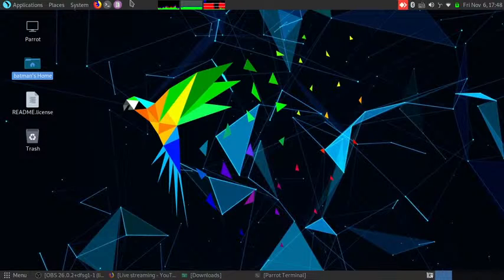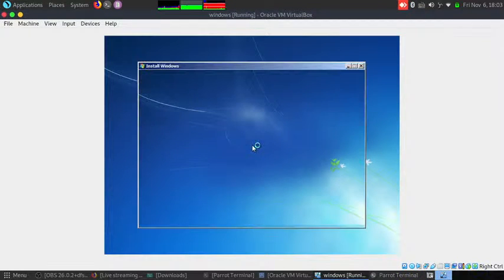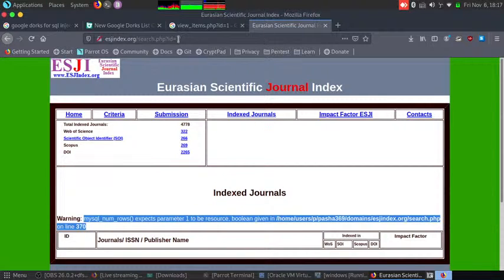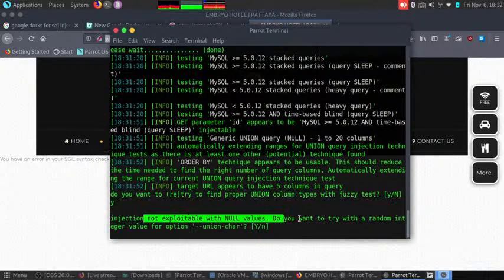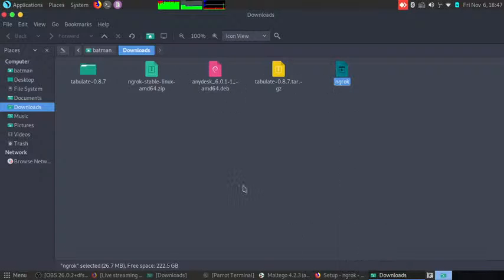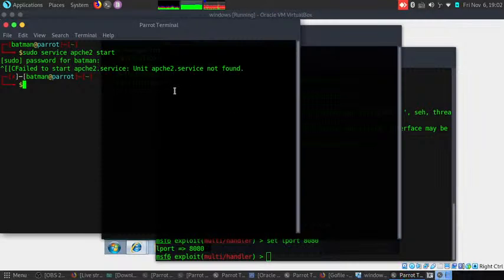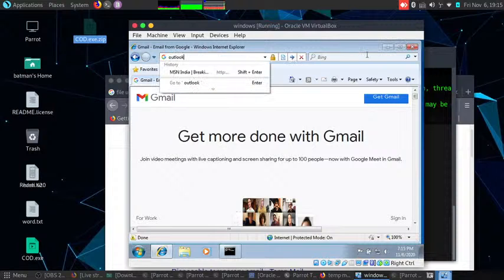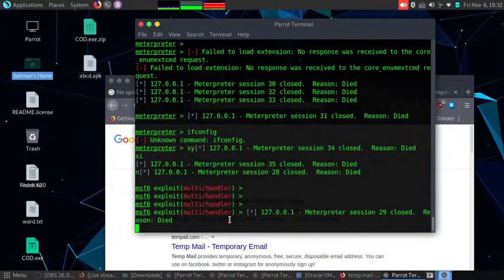Live Technical Workshop on Cyber Security & Ethical Hacking By ISOEH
Join Free Live Technical Workshop on Cyber Security & Ethical Hacking Organized by Indian School of Ethical Hacking – ISOEH an EC- Council Accredited Training Center.

India#1 Ethical Hacking Institute (Member: Nasscom, CII, DSCI).

Get Taught by Professional Hackers.
100% Practical with Live Demo

Faculties are OSCP, OSCE, CEH, ECSA, CISA, CHFI CCNA certified experienced ethical hackers and PenetrationTesters, who have audited companies like Bandhan Bank, AMRI hospitals, Spencer & 50+ companies.

B-Tech Students, BCA & MCA Students, B-Sc Graduation Students, Penetration Tester, Ethical Hackers, Network Administrators, Networking Students.